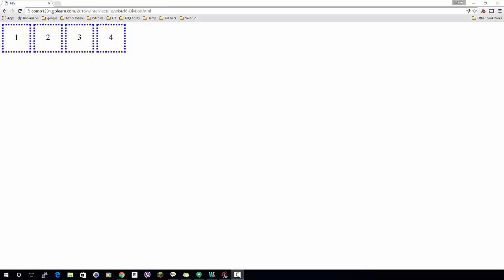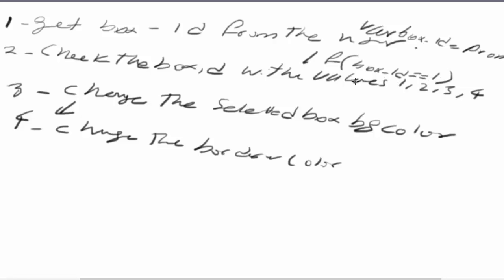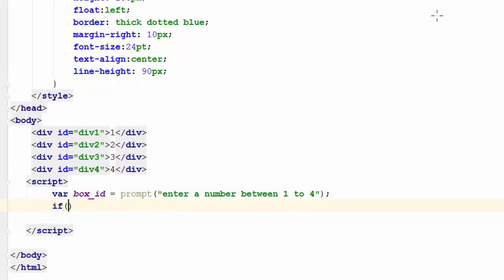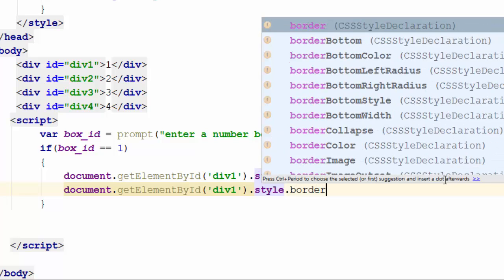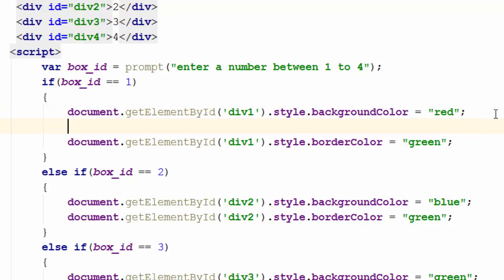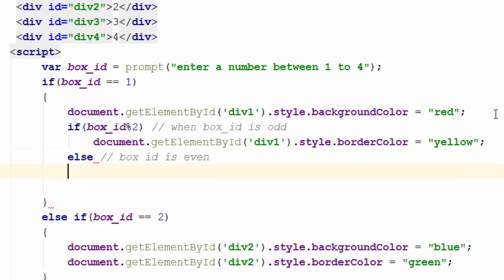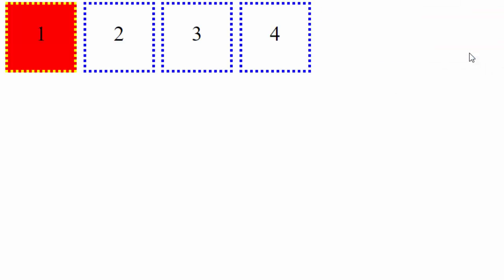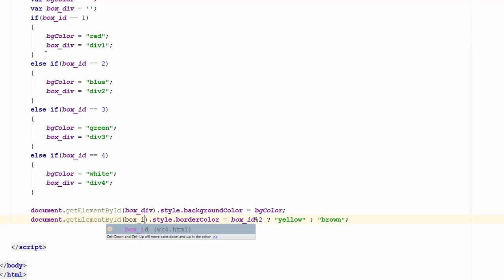JavaScript Tips and Tricks 01 - change DOM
Using JavaScript  if statement and ternary operator to change the divs background and border color